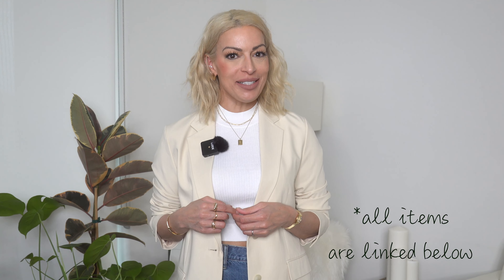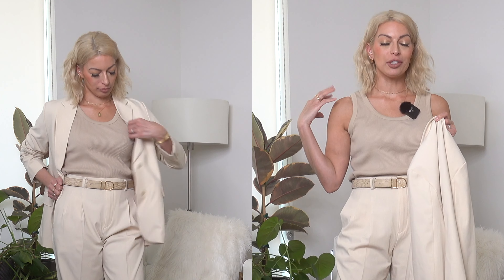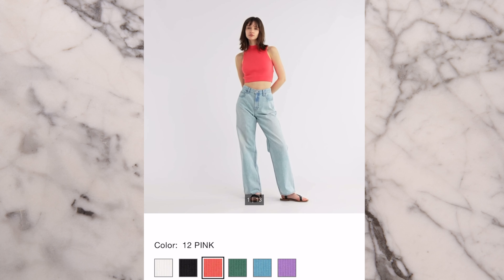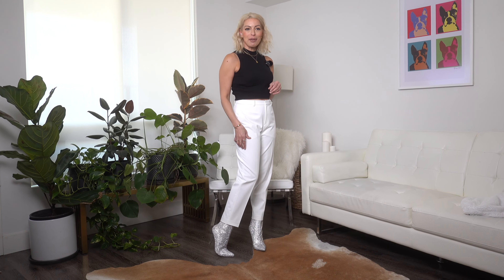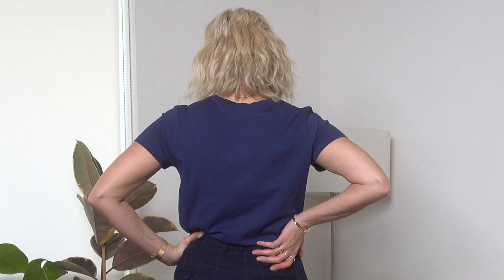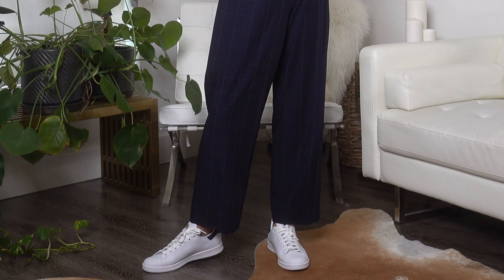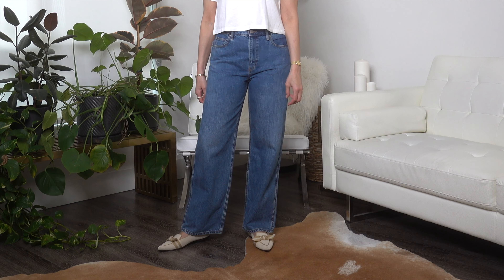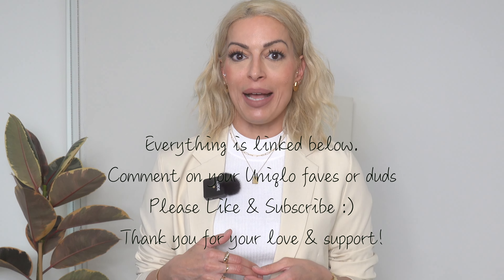UNIQLO Try On Haul - All Your Spring Basics & Essentials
My first Uniqlo Spring try on haul. Does Uniqlo have the best Anti-trend basics that will always be staples in your closet? Does Uniqlo have the best t-shirts?  In this video, I am trying a wide range of basics and will give you my honest opinion on each piece. Uniqlo is a Japanese casual wear designer, manufacturer and retailer and I've been wanting to try them for a long time. Does Uniqlo measure up?

UNIQLO Items featured:
tank top (M)
Ivory pleated wide trousers (M)
Blazer (M)
Cropped Sleeveless Mock Knit (L)
Tapered trousers (M)
Merino Wool Knit (L)
Linen Long Sleeve Shirt (M)
Supima Cotton Short Sleeve T-Shirt (M)
Navy Window Pane Trousers (M)
Trench Coat (M)
Long Sleeve Rayon Blouse (M)
Cropped t-shirt (M)
Baggy Jeans (27x31)

Other Items Featured:
Gold Watch
Two toned ballet flats
Stan Smith Sneakers
Crystal Booties
Ivory Flats

Measurements:
Height almost 5'8"
Shoulders: 42"
Bust 34C
Waist 28"
Hips 37"
Sizes (S-M tops) (6/28 Bottoms) (6/M Dresses)
Shoe: US10